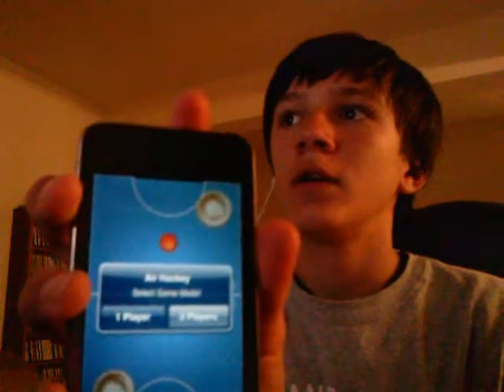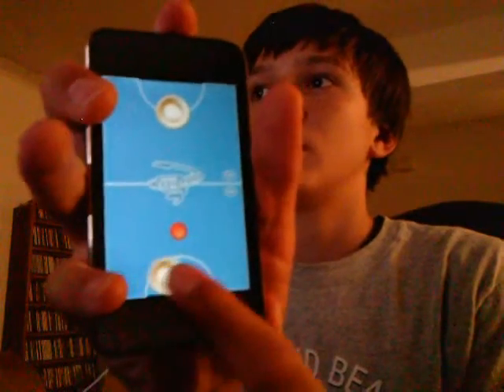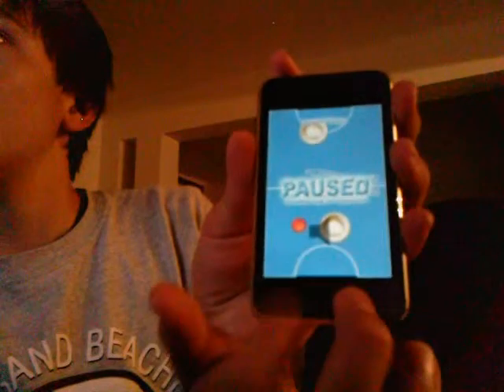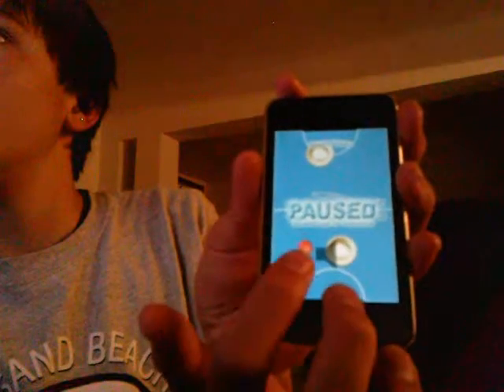Review of Air Hockey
a review of air hockry for iphone and ipod touch.